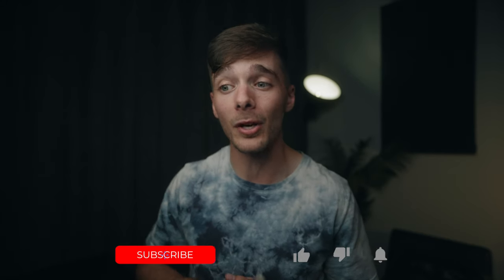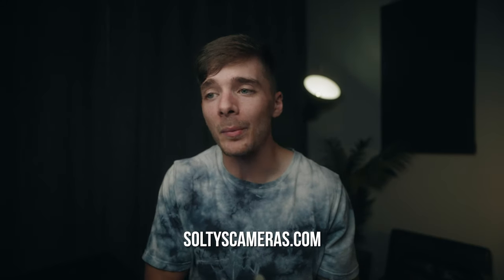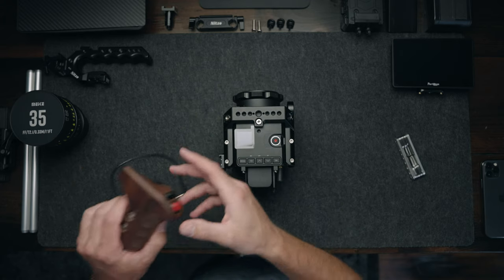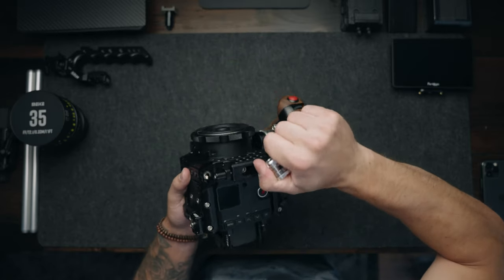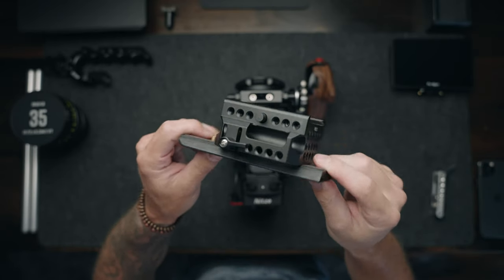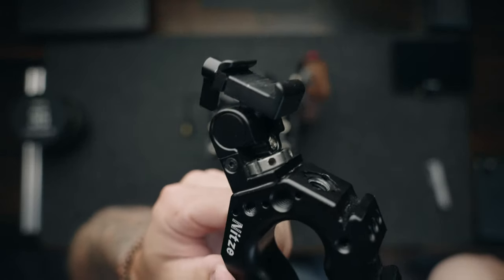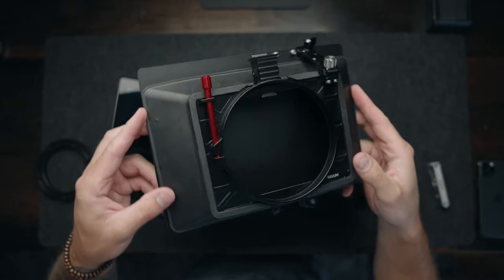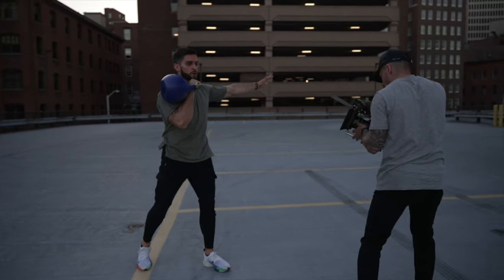Z CAM RIG BREAKDOWN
In this video I show you how I build my Z Cam rig and what accessories I use! I want to give a shout out to Peter E. VanLoo for the back port covers and printing the eND Sleeve. If you want to place an order, contact Peter on Instagram! @petervanloo
I also want to shout out Braden Bickle for designing the eND Sleeve.

Stubby Antenna:

NPF Batteries:

Multi Tool:

Sprig Cable Clips:

Z Cam F6 Power Cable:
(Short DC)

Hot Shoe Mount:

HDMI Cable:

Portkeys BM5iii:

Meike 35mm t2.1:

Proaim Mattebox:

Rode NTG Go Shotgun Mic:

Smallrig Mic Mount: